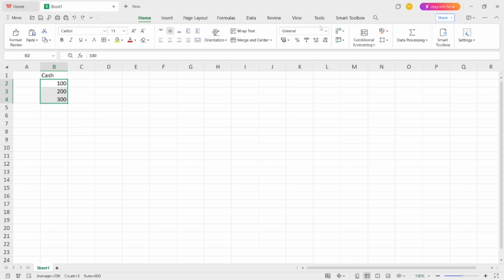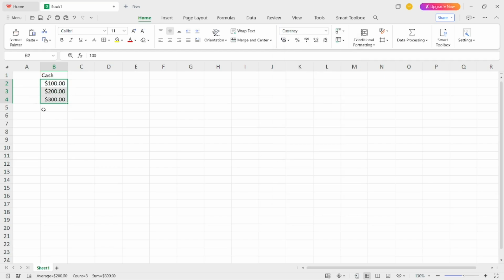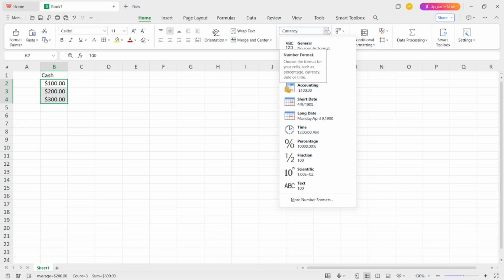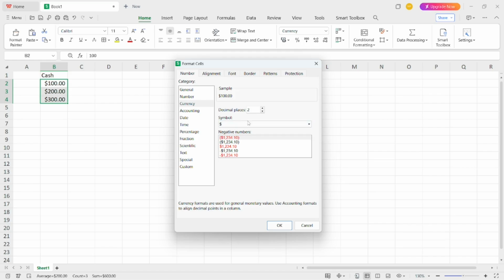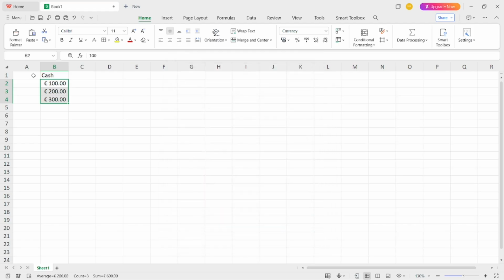How to Change Currency Format in WPS Spreadsheet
Learn how to change currency format in WPS Spreadsheet, including symbol, decimal places, and regional settings. In WPS Office (WPS Spreadsheet), you can easily change the currency symbol and formatting of numbers. This is useful when working with financial data in different currencies like USD, EUR, or GBP.